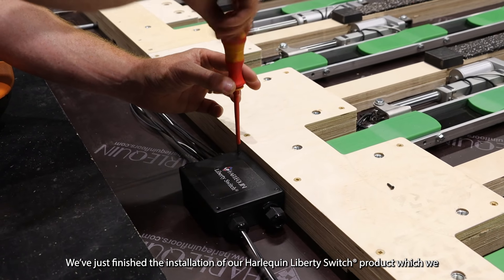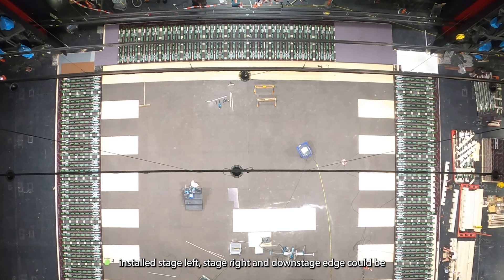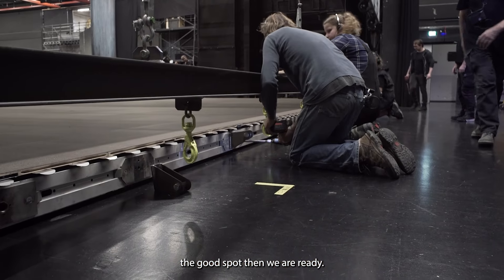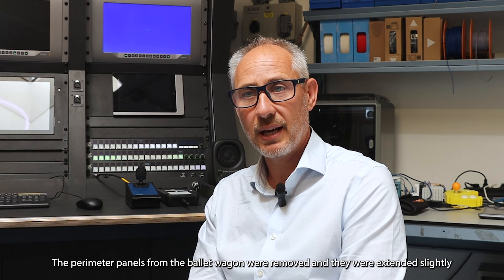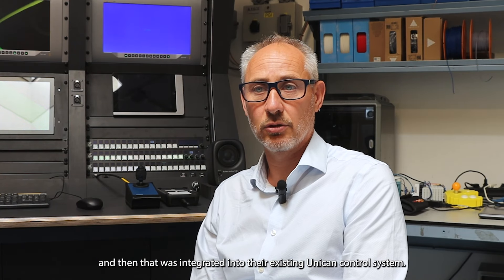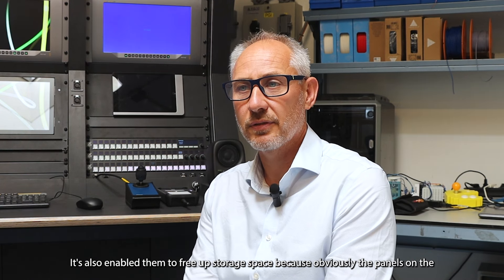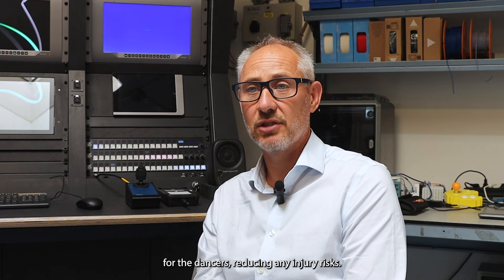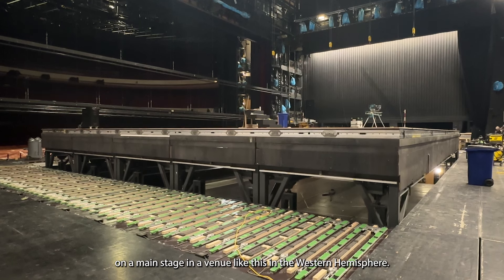Dutch National Opera & Ballet | Harlequin Liberty Switch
The Dutch National Opera & Ballet has been a client of Harlequin for many years, choosing Harlequin floors for its studios, auditorium and for touring. The Dutch National Opera & Ballet decided it was time to upgrade the main stage by installing Harlequin Liberty Switch®.

Dutch National Opera & Ballet, located in Amsterdam, is home to many singers, dancers and creators from the Dutch National Opera and the Dutch National Ballet.

With numerous productions taking place throughout the year, both the Dutch National Opera and the Dutch National Ballet perform and rehearse on the main stage. Due to the frequent quick turnarounds, it was decided that Harlequin Liberty Switch® would be installed so the main stage floor could transform quickly from a rigid floor for opera, to a sprung dance floor for ballet.

00:00 -  00:37 Harlequin Liberty Switch Introduction
00:38 - 01:39 Dutch National Opera & Ballet Requirements
01:40 - 02:57 Installation Process
02:58 - 04:09 Benefits of Harlequin Liberty Switch (stage crew)
04:10 - 05:06 Benefits of Harlequin Liberty Switch (dancers)
05:07 - 06:30 Summary